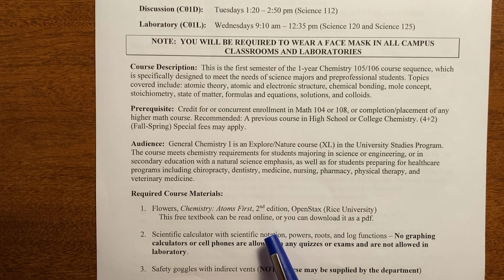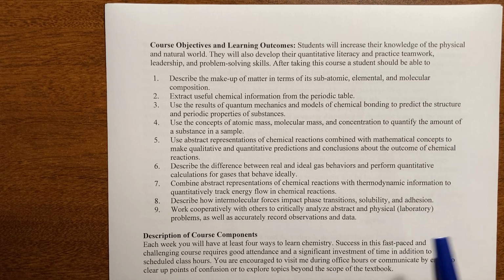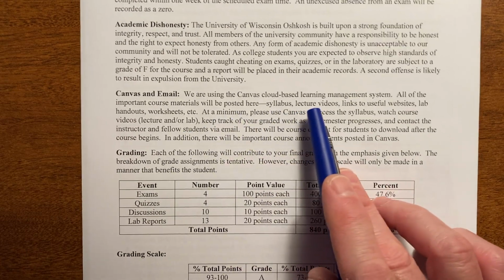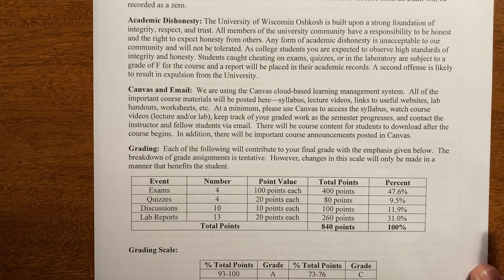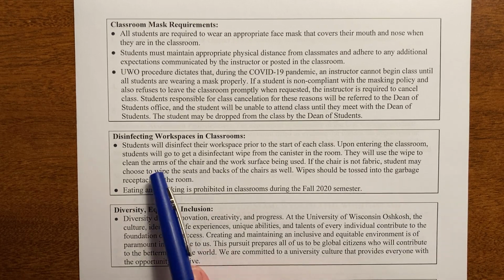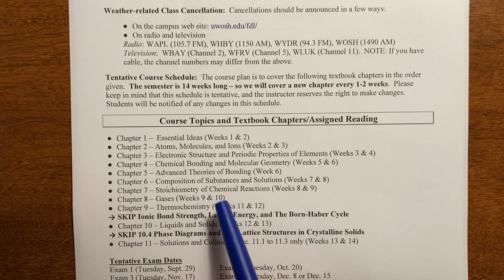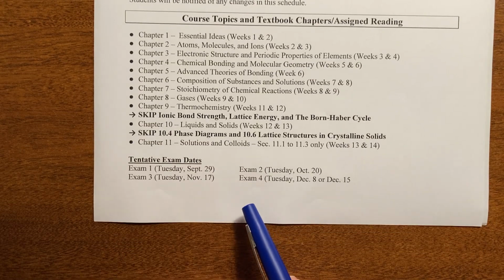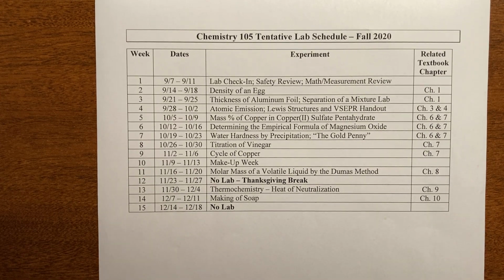Chem 105 Syllabus Review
A quick review of our course syllabus